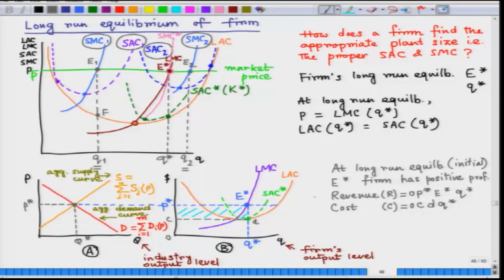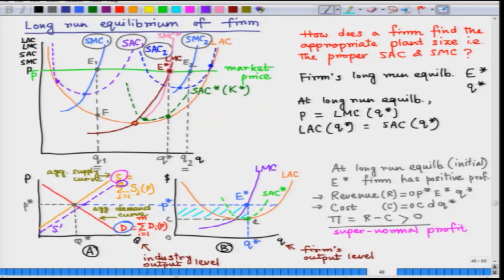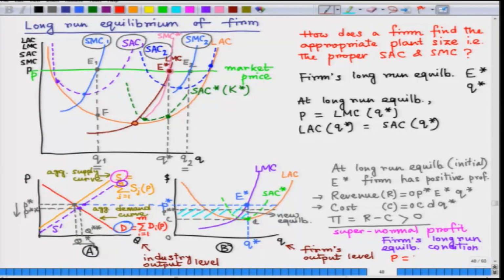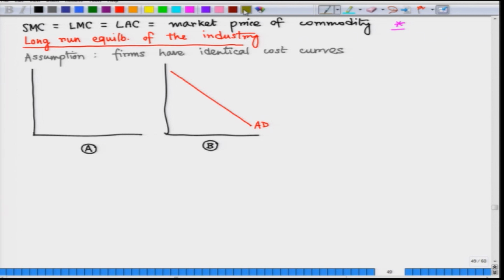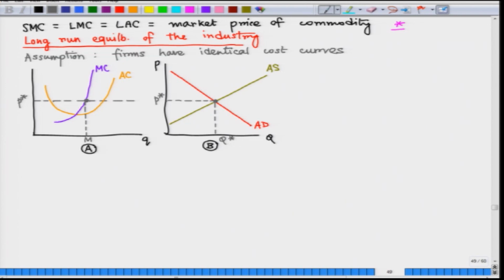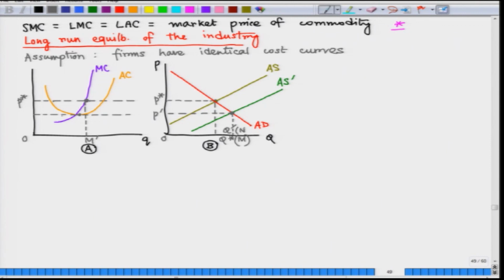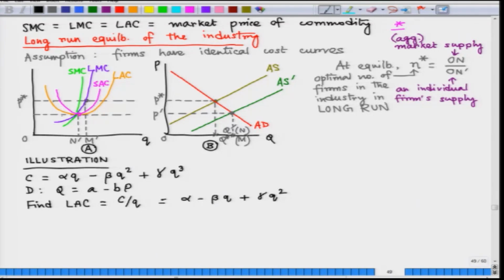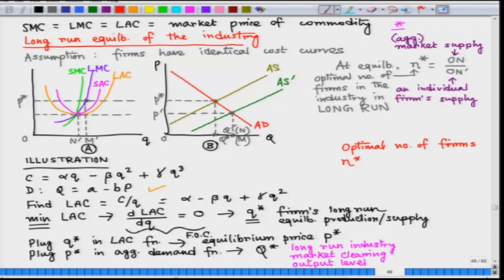noc18-mg22 Lec 40-Long-run Equilibrium of a Competitive Industry